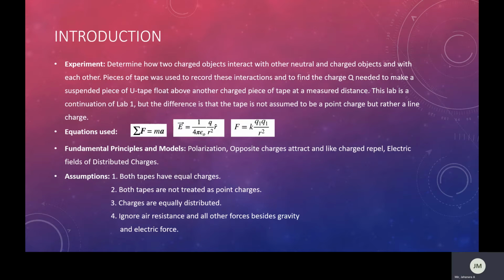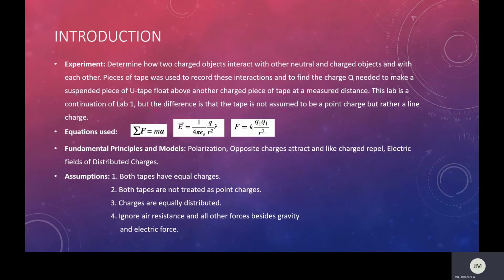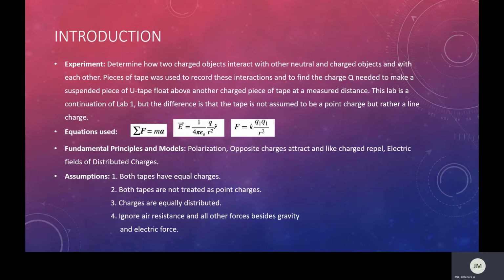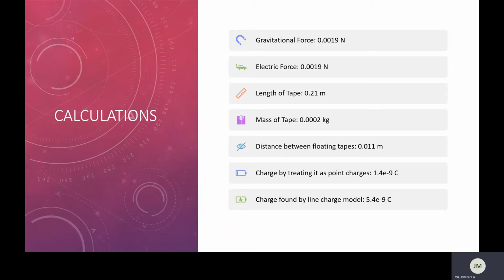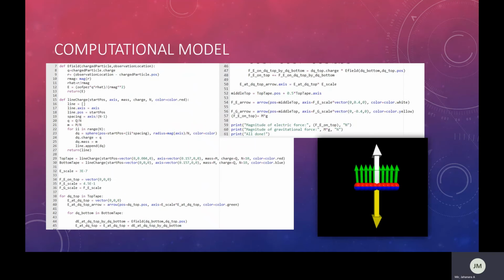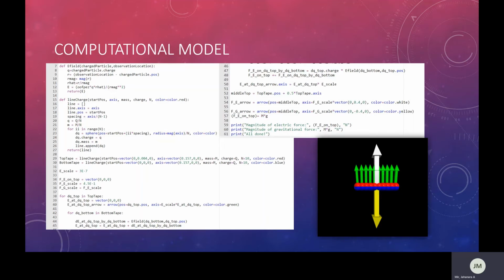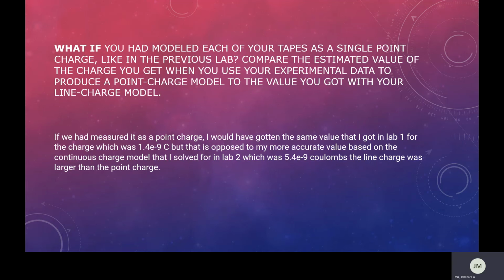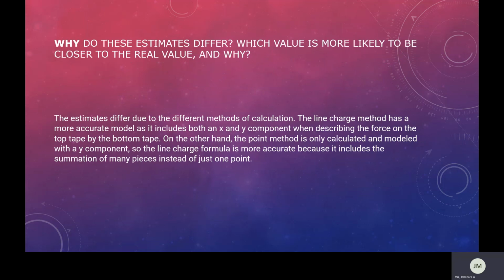PHYS-2212 Lab 2